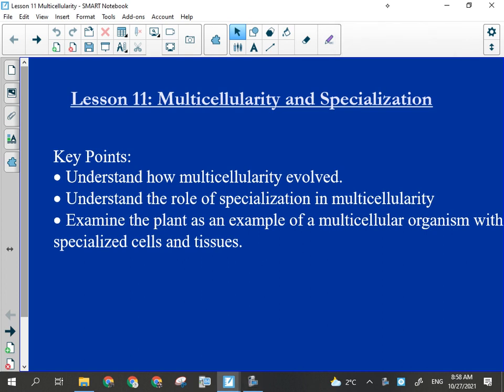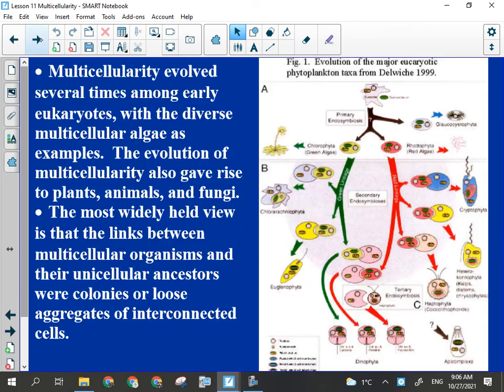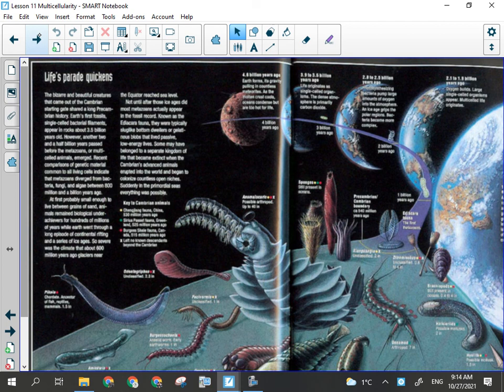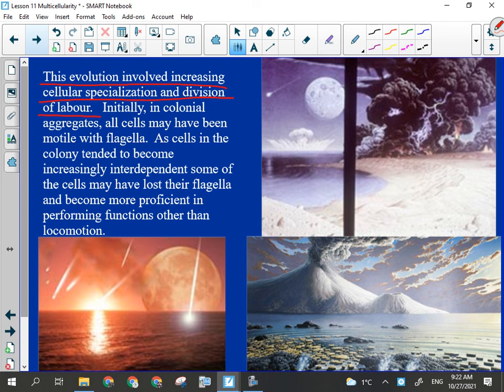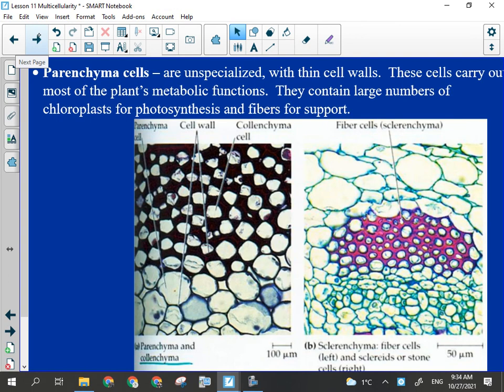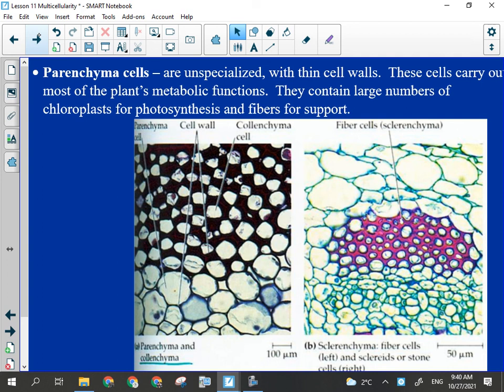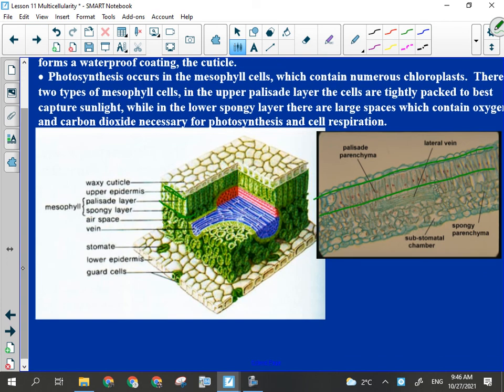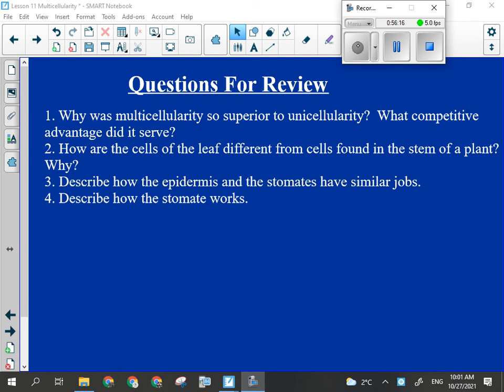Science 10 Multicellularity and Specialization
What is multicellularity?  how did it evolve? What is specialization and why is it important?